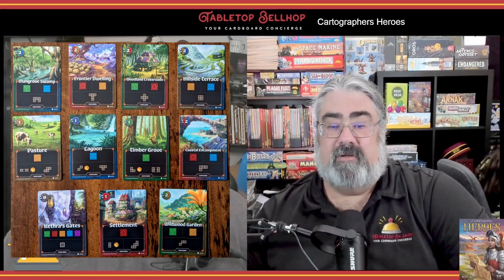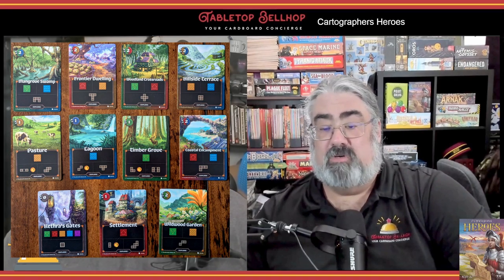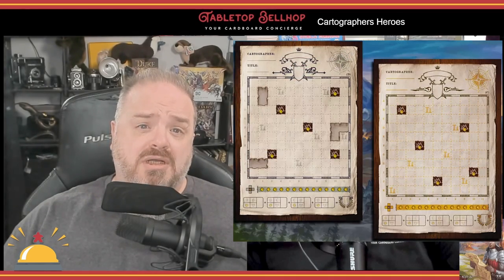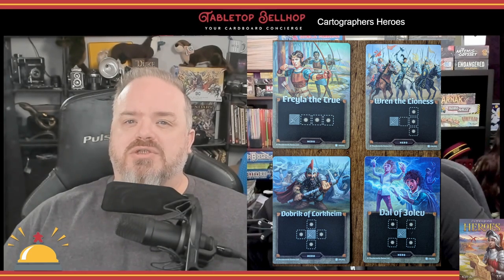Cartographers Heroes Review, A standalone Cartographers game fully compatible with everything out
Cartographers Heroes was our introduction to the Cartographers line of games from Thunderworks Games and we loved it! This is a great, rather meaty, flip and write that really appealed to the heavy gamer in our group.

This review is one segment of Episode 234 of The Tabletop Bellhop Gaming Podcast, Side By Side.

Timestamps:

00:00 WHAT IS CARTOGRAPHERS HEROES?
01:45 WHAT ARE THE COMPONENTS LIKE IN CARTOGRAPHERS HEROES?
02:07 HOW TO PLAY CARTOGRAPHERS HEROES
04:43 WHAT WE THOUGHT OF CARTOGRAPHERS HEROES
09:42 WHO SHOULD PICK UP CARTOGRAPHERS HEROES?
11:58 CLOSING AND WHERE TO FIND MORE

From the Publisher:

Cartographers Heroes is the stand-alone sequel to the critically acclaimed map-drawing game, Cartographers. Heroes includes all-new map sheets and cards and can be played on its own or mixed with the original game for a greater variety of gameplay possibilities. Each turn, a card is revealed that gives players a choice of what to draw. Simultaneously draw shapes on a grid-based map and fill them with forests, farms, villages, and water.

Head over to the Tabletop Bellhop website where you'll find more tabletop gaming content, including game and game night advice, reviews, and more